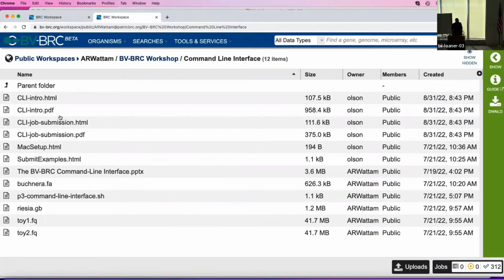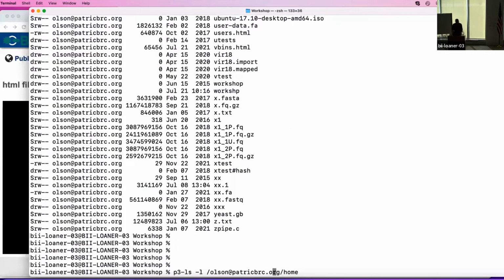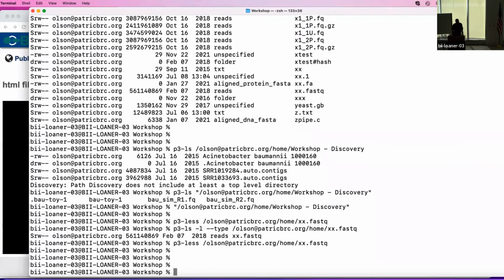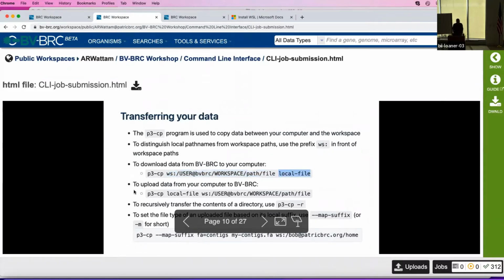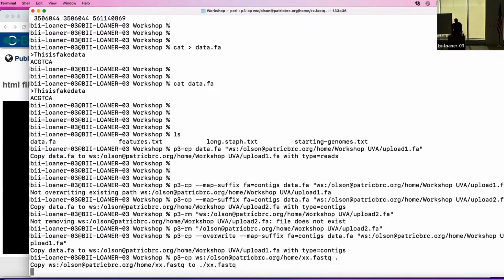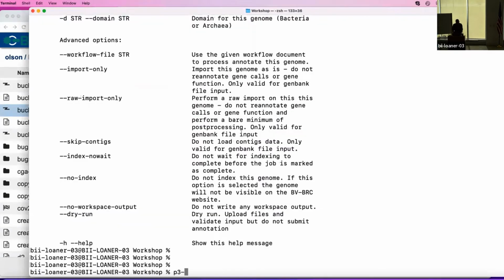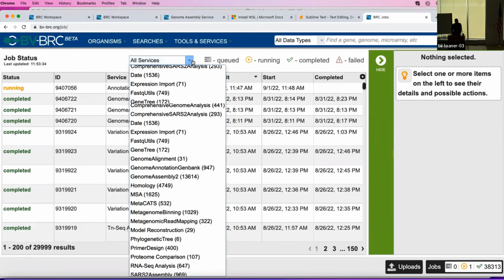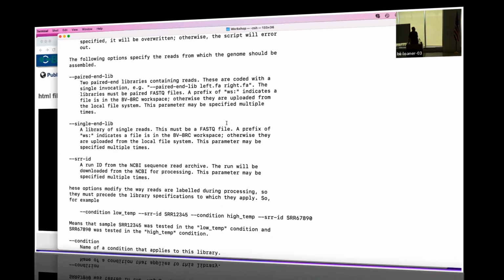Command Line Job Submission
This video provides a demonstration of using the BV-BRC Command Line Interface (CLI) to submit analysis jobs using BV-BRC services. It was recorded during a BV-BRC workshop in August 2022.